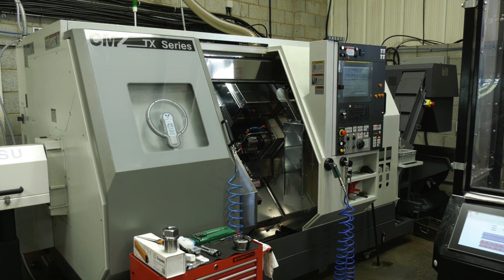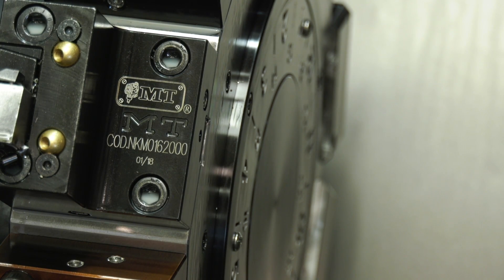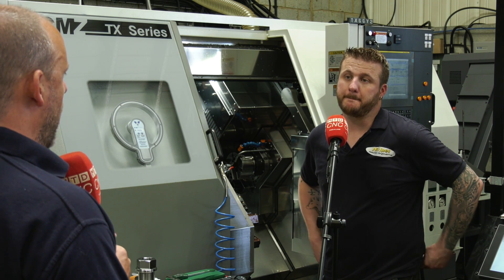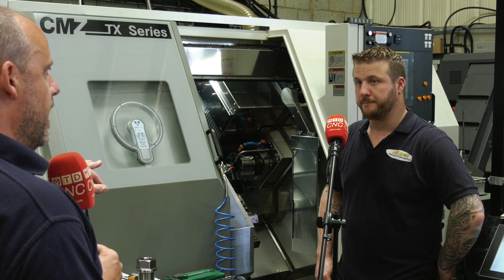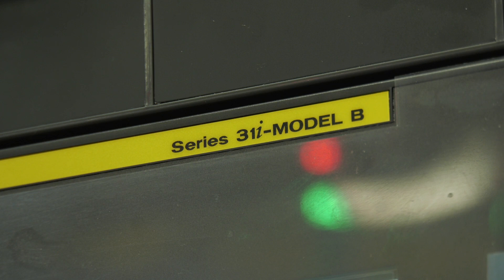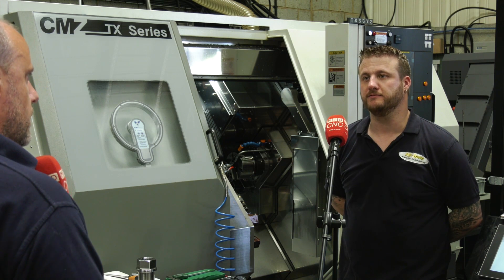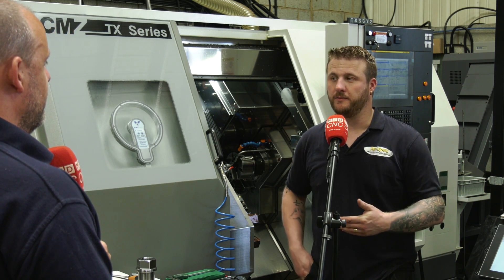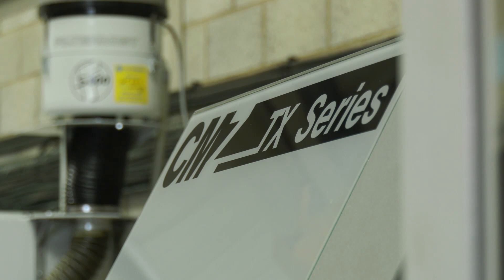A shiny new CMZ with more power on the milling than a small VMC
Darren from Hi-Spec talks to Paul about his latest CNC turning machine installation. This machine runs extremely quietly whilst maintaining tight tolerances and shifting serious amounts of material even when milling.